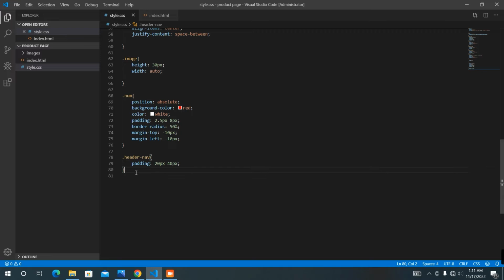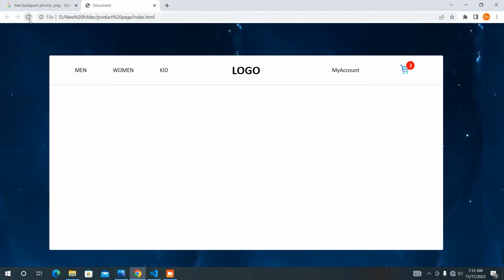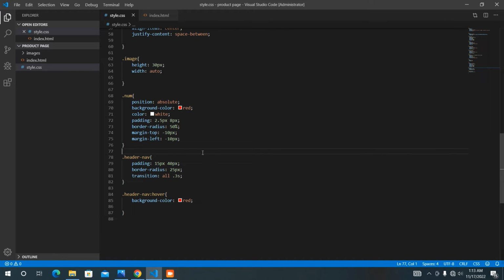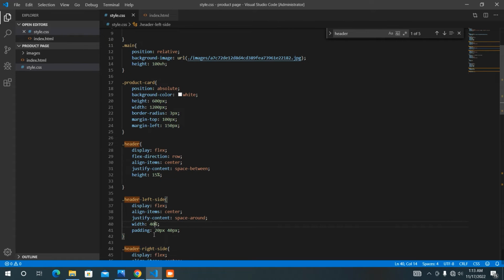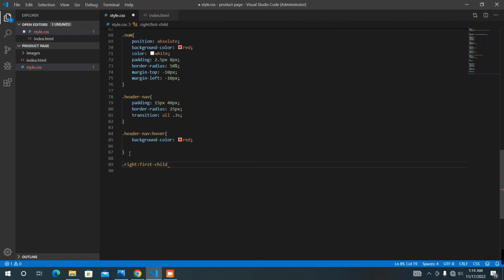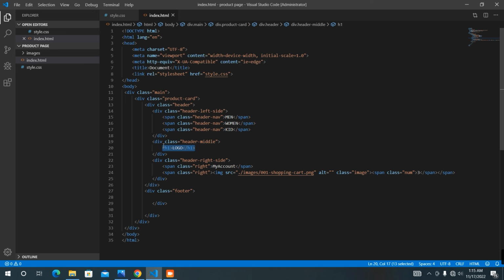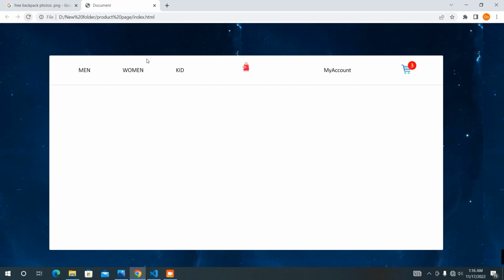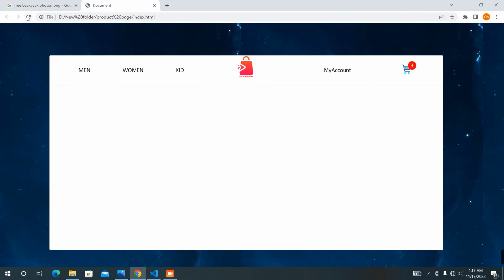How to make a product card page using HTML and CSS (Part 03)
my channel link: is @01CODE